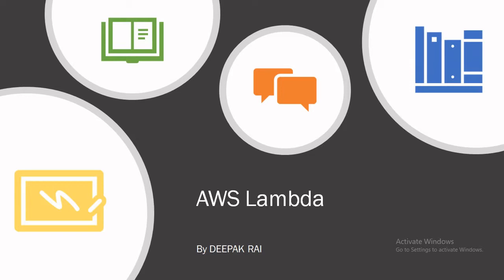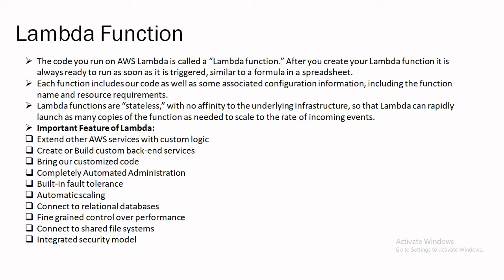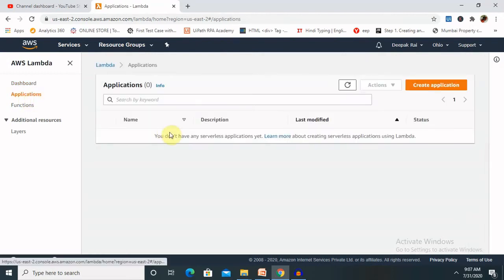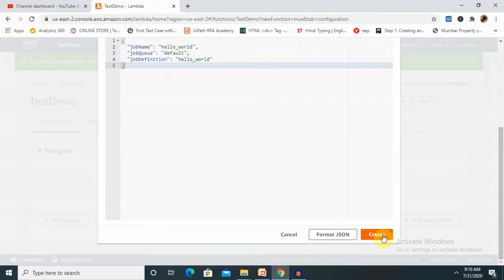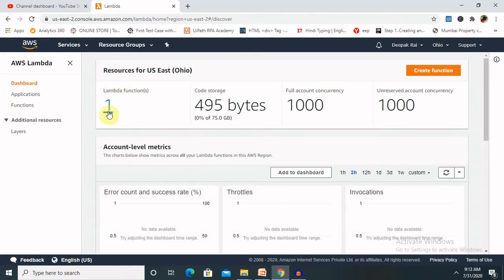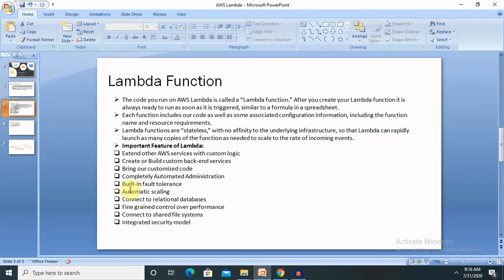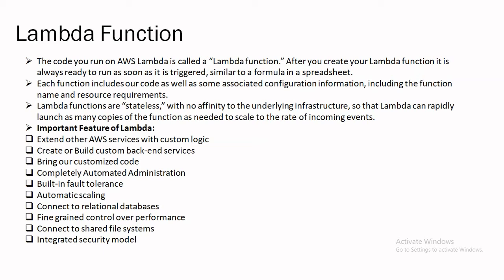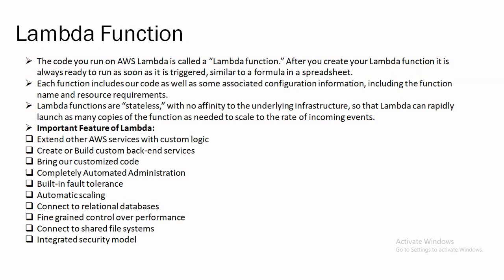AWS Lambda I How to Create AWS Lambda Function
AWS Lambda is a server less compute service that runs our code in response to events and automatically manages the underlying compute resources for us. We can use AWS Lambda to extend other AWS services with custom logic, or create your own back-end services that operate at AWS scale, performance, and security.
This inspects actions within the application and responds by deploying the user-defined codes, known as functions.
AWS Lambda supports the code written in Java, Python and Node.js, and the service can launch processes in languages supported by Amazon Linux (includes Bash, Go & Ruby).

Lambda Function:
The code you run on AWS Lambda is called a “Lambda function.” After you create your Lambda function it is always ready to run as soon as it is triggered, similar to a formula in a spreadsheet.
Each function includes our code as well as some associated configuration information, including the function name and resource requirements.
Lambda functions are “stateless,” with no affinity to the underlying infrastructure, so that Lambda can rapidly launch as many copies of the function as needed to scale to the rate of incoming events.

Important Feature of Lambda:
1. Extend other AWS services with custom logic
2. Create or Build custom back-end services
3. Bring our customized code
4. Completely Automated Administration
5. Built-in fault tolerance
6. Automatic scaling
7. Connect to relational databases
8. Fine grained control over performance
9. Connect to shared file systems
10. Integrated security model

Watch out complete session for more detail:
What is AWS Lambda?
What is Lambda Function?
How to Create Lambda Function?
How to configure Lambda Function?
How to Delete Lambda Function?
Important Feature of AWS Lambda Function.